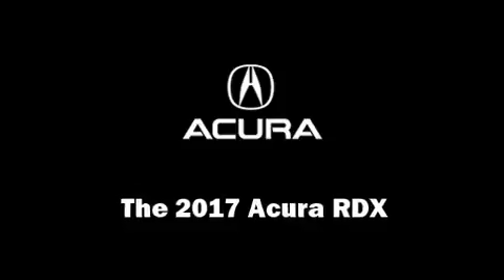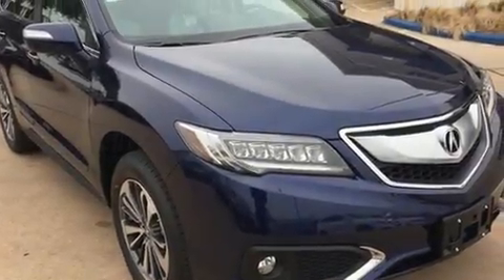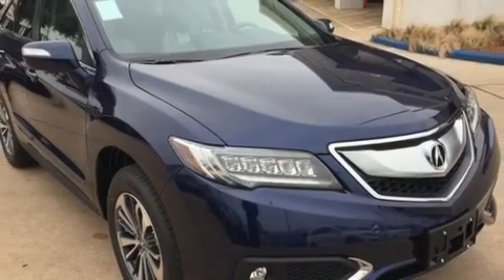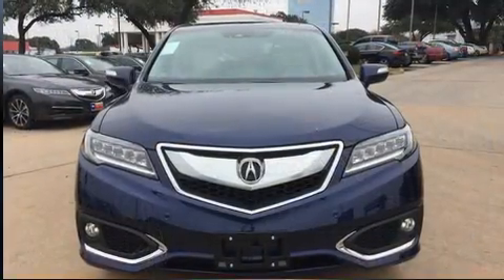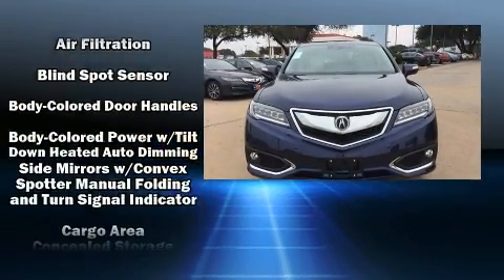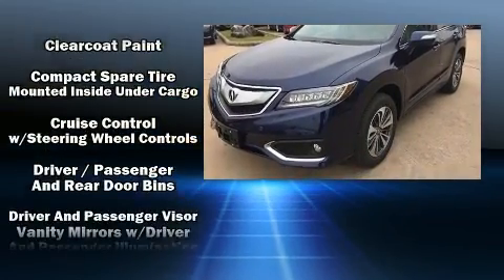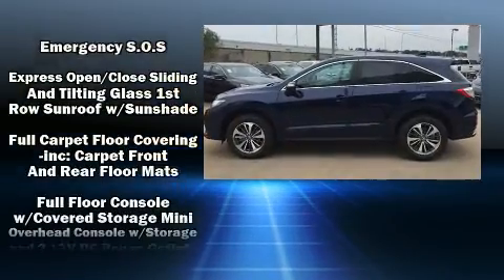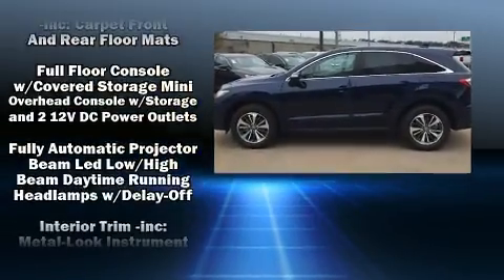2017 Acura RDX with Advance Package in Austin, TX 78750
13553 Research Blvd.

The 2017 Acura RDX. Smooth gearshifts are achieved thanks to the refined 6 cylinder engine, providing a spirited, yet composed ride and drive. Top features include power windows, heated and ventilated seats, power door mirrors, lane departure warning, and the power moon roof opens up the cabin to the natural environment. You'll never lose visibility with rain sensing wipers, which activate automatically when the drops start to fall. We have a skilled and knowledgeable sales staff with many years of experience satisfying our customers needs. They'll work with you to find the right vehicle at a price you can afford.